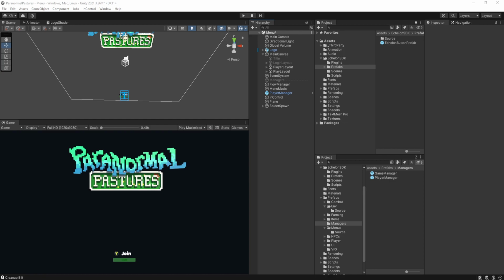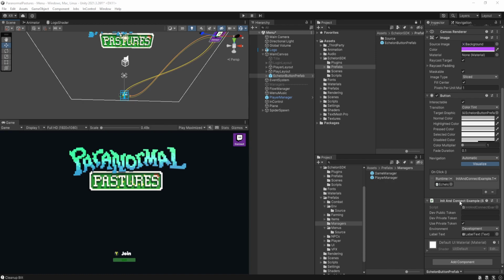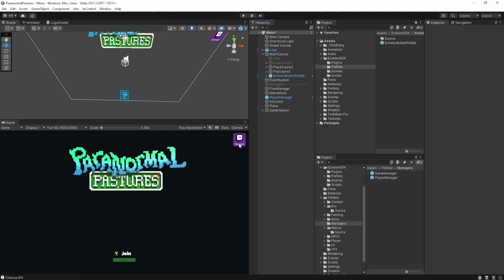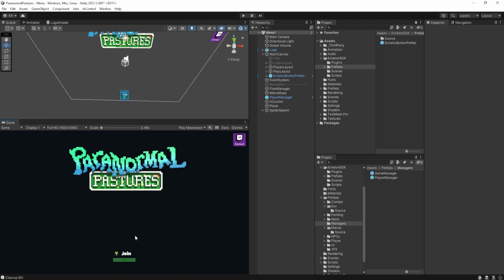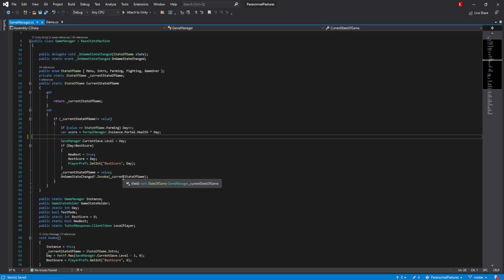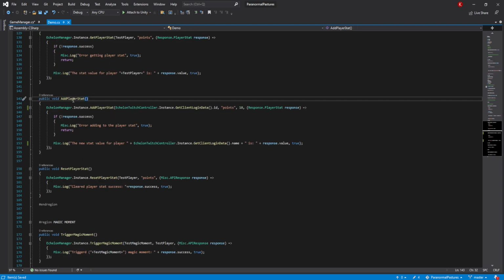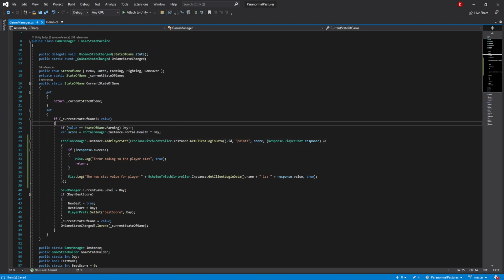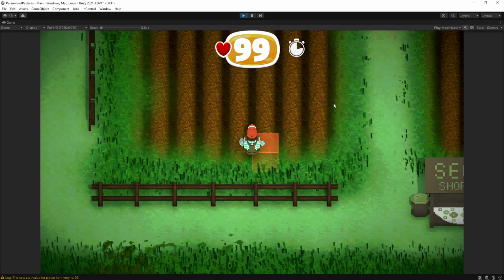Echelon Integration Walkthrough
Watch this video to see just how fast and easy it is to integrate viewership rewards into your game.

In less than five minutes, you can transform your game into a valuable path to a career as a streamer on Twitch.